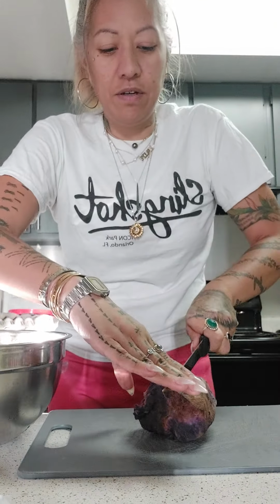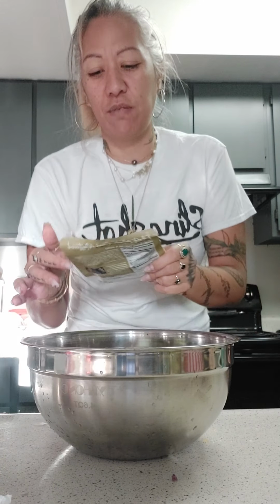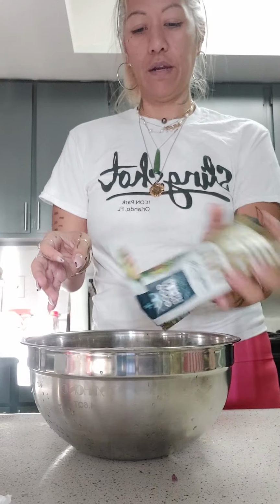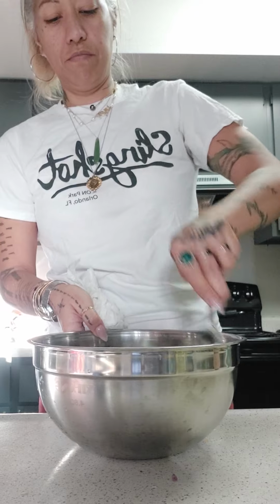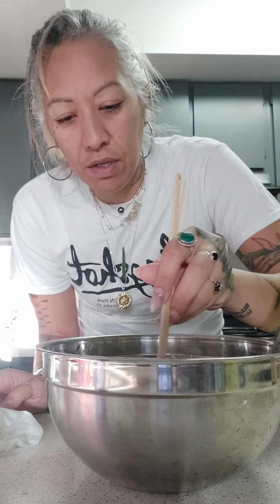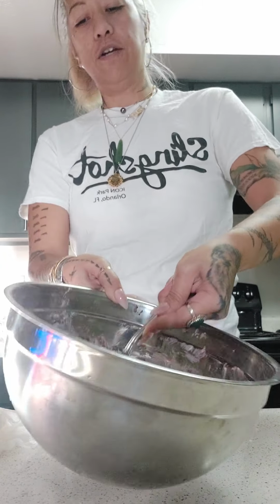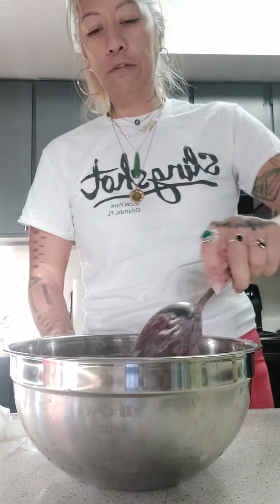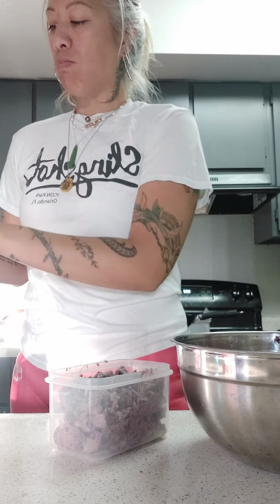aunty Kalepe's sweet potato salad